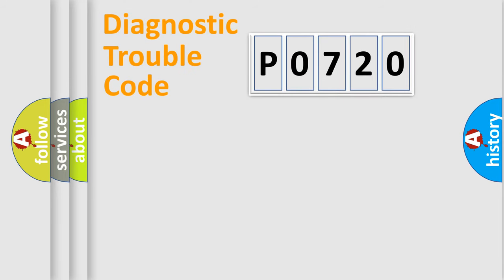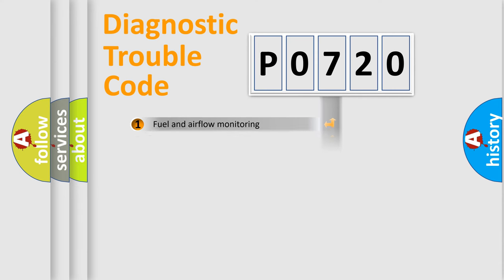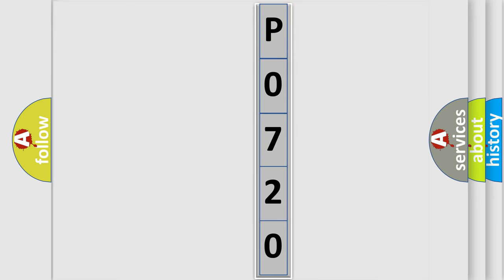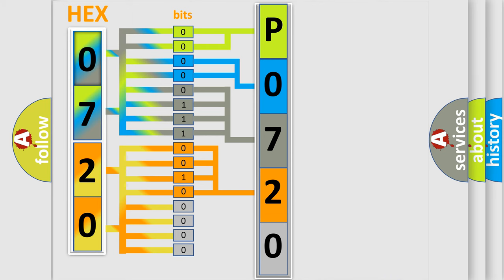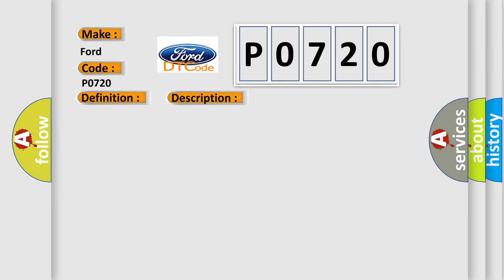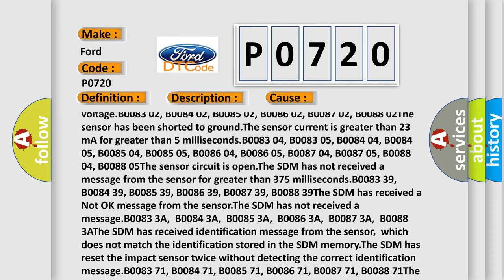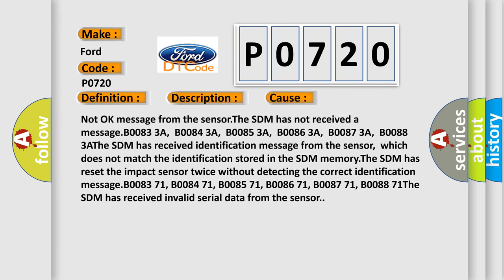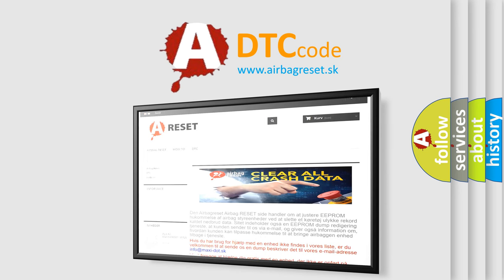DTC Ford P0720 Short Explanation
Contents:
0:21 Basic DTC analysis according to OBD2 protocol standard.
1:48 Insight into programming
2:58 A diagnostically understandable description of the Diagnostic Trouble Code
3:05 Basic error definition

Make:
Ford
Code:
P0720
Definition:
Left Front Impact Sensor Open
Description:
Ignition voltage is between 9-16 V.